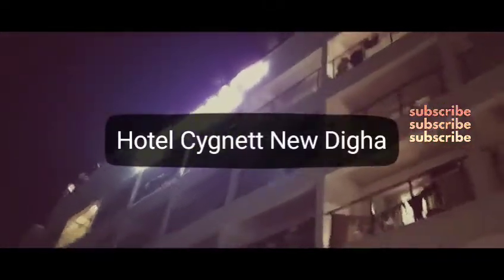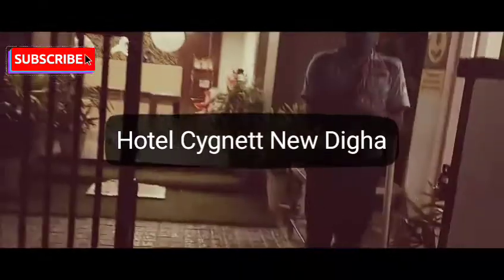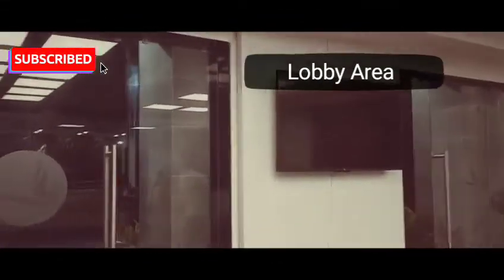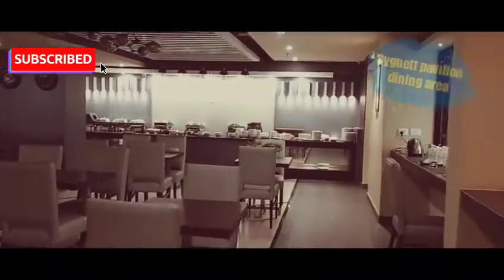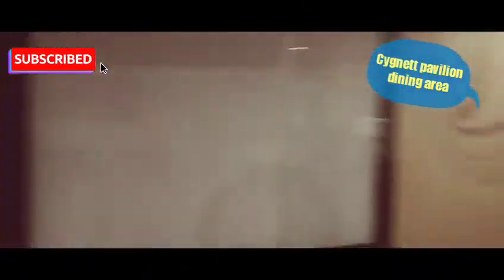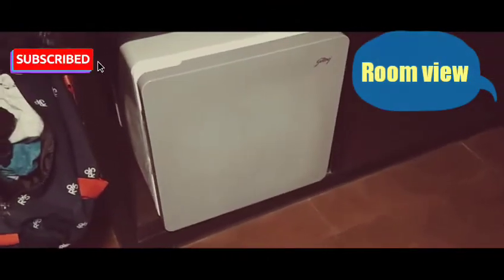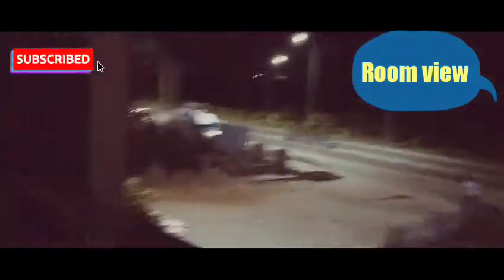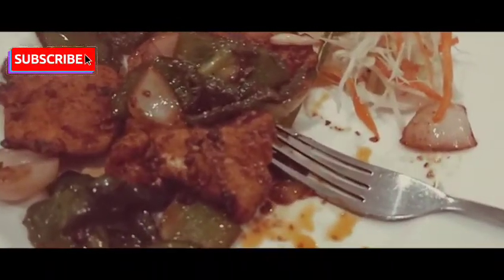Hotel Cygnett sea view New Digha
located in New Digha two mins walk to sea beach. Available via all booking partners like make my trip,go Ibibo and more.